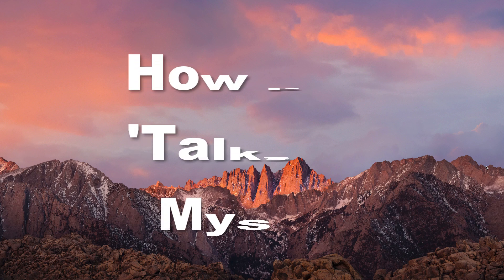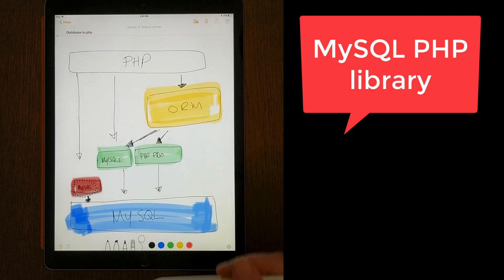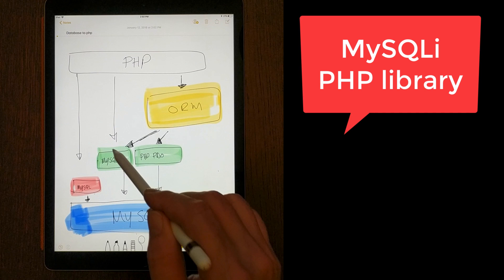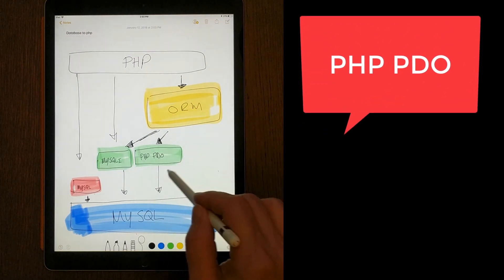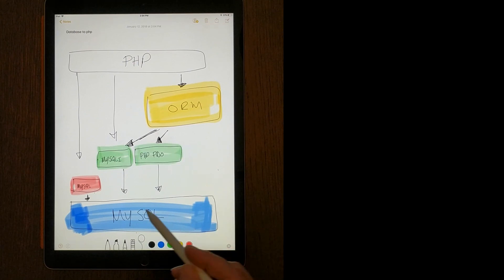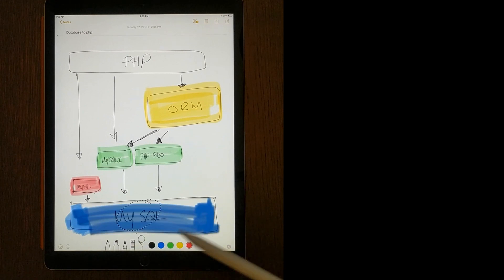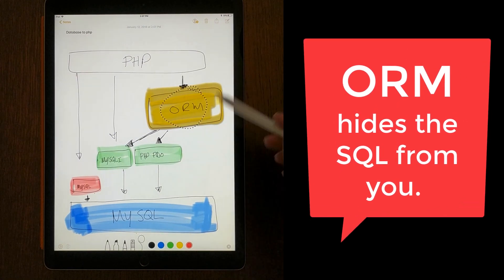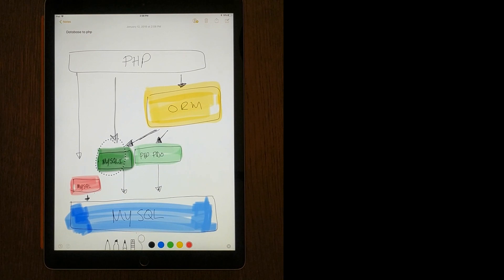How PHP 'Talks' to MySQL - FOR NOOBS DUDES!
From my web developer course, I use an iPad pro to help teach you the different ways that PHP can connect to a MySQL database. The three basic methods are:

1. mysqli library
2. PHP PDO library
3. Using an ORM with Doctrine being very popular

Thanks!

Stef